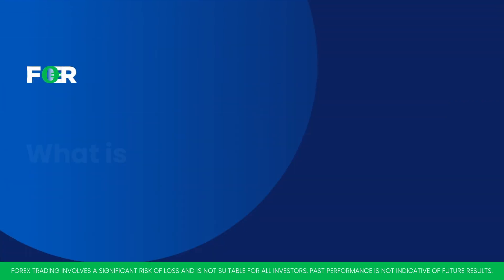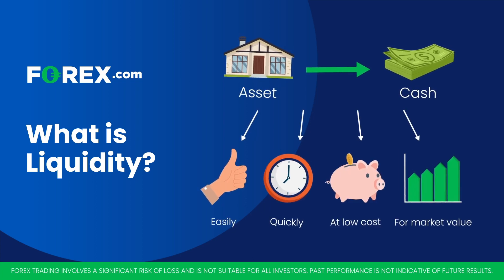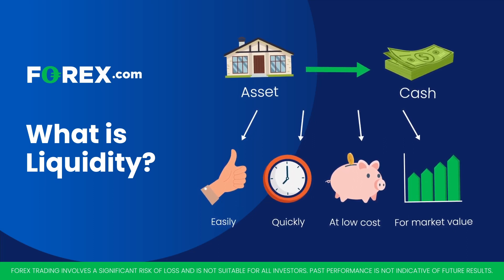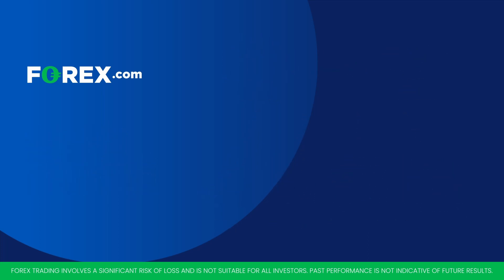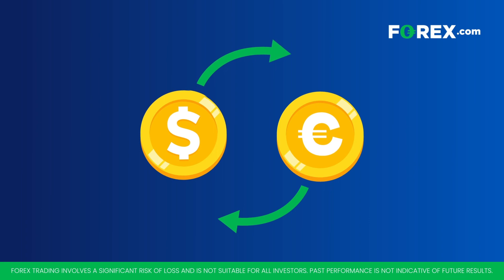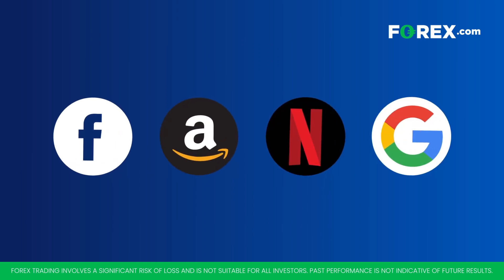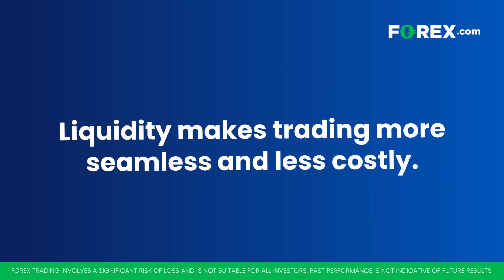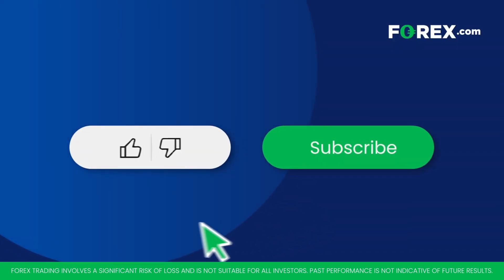What is Liquidity? | FOREX.com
his video we'll be discussing market liquidity, a key concept in trading that determines how quickly you can buy and sell assets at a stable price.

Forex trading involves significant risk of loss and is not suitable for all investors. Past performance is not indicative of future results.